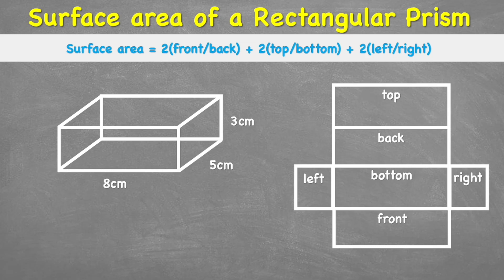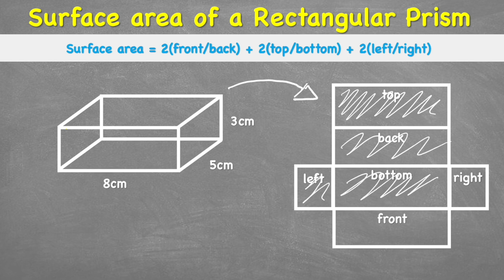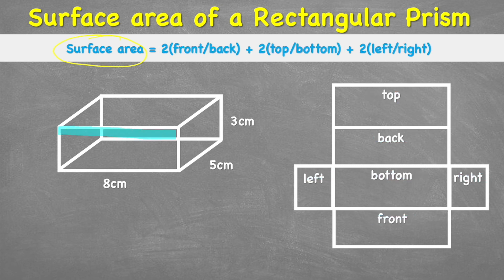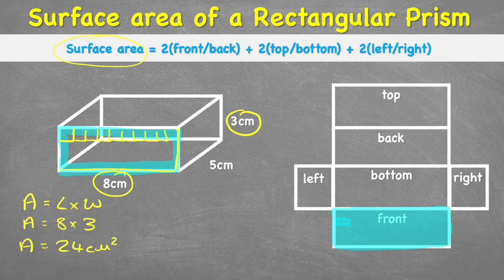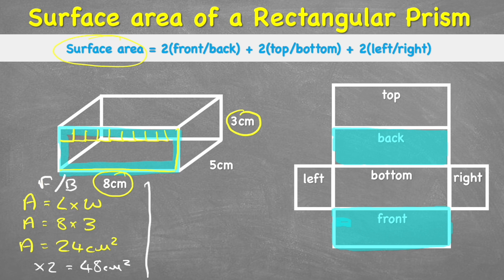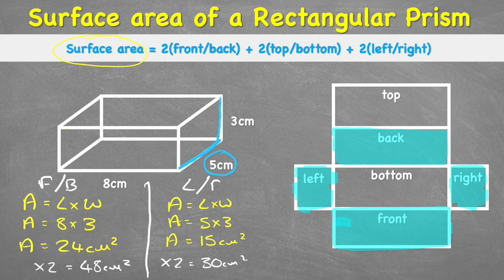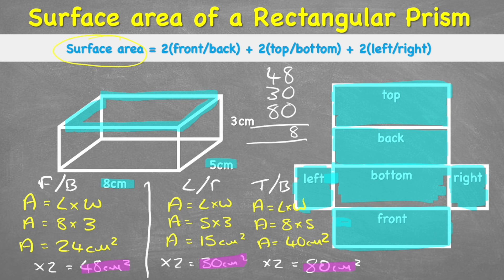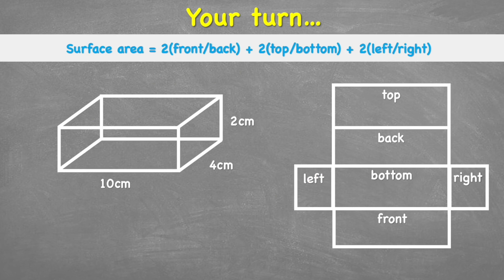Finding The Surface Area Of A Rectangular Prism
In this geometry maths lesson we will be finding the surface area of a rectangular prism. This is a typical year 7 maths lesson topic and one that introduces finding the surface area of a 3d shape.

We will learn the formula to calculate this measurement as well as a few tips and tricks to help us.

Hopefully this video will be useful for you - if it is think about sharing it with a friend who you also think would benefit from this.